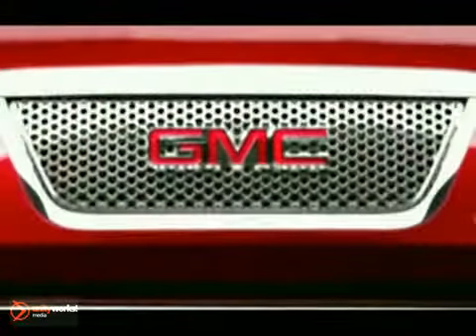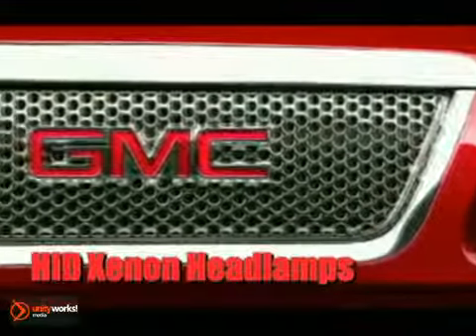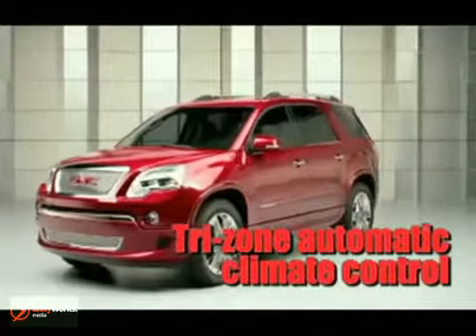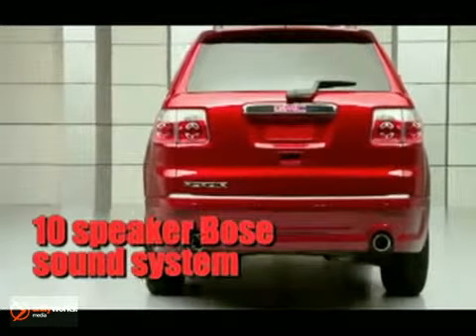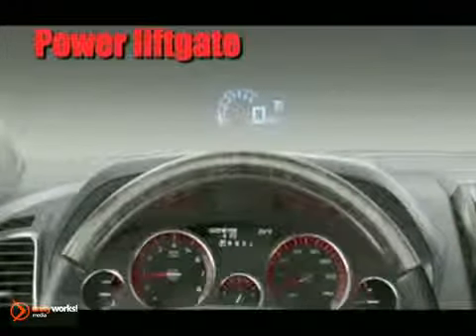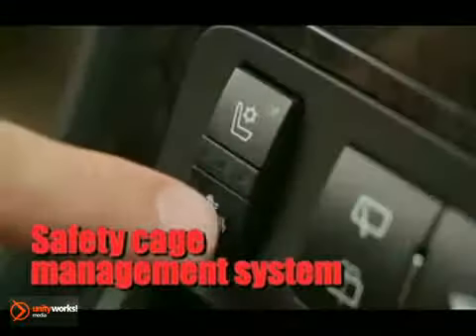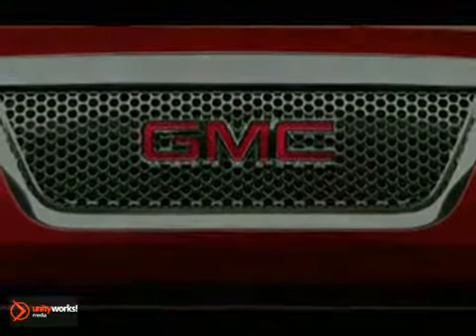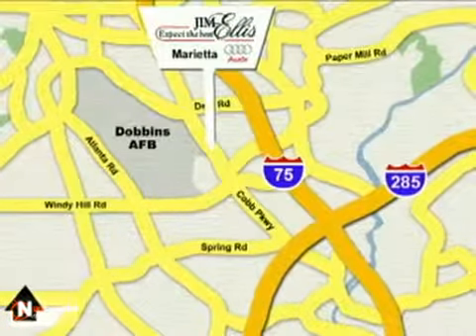NEW 2011 GMC Sierra HD Duluth Atlanta GA Atlanta GA Duluth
Jim Ellis Buick GMC
5805 Peachtree Ind Blvd
Atlanta GA Duluth GA Marietta GA, video

Jim Ellis Buick and GMC is your Atlanta, GA stop for all of your New and Used Buick and GMC needs. Call or stop in today for the latest Buick and GMC Rebates and Incentives that are currently going on.

We are also proud to serve the surrounding areas which include Kennesaw, Cobb County, North Fulton, Fulton County, Buckhead, Sandy Springs, and Dunwoody.